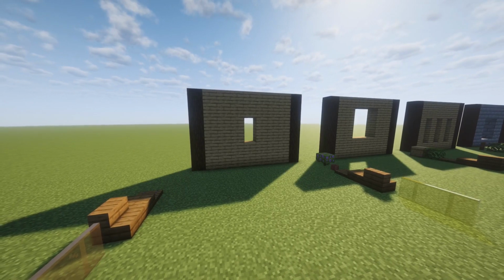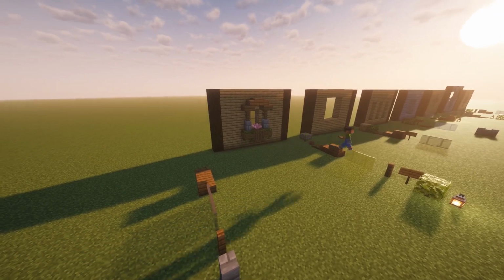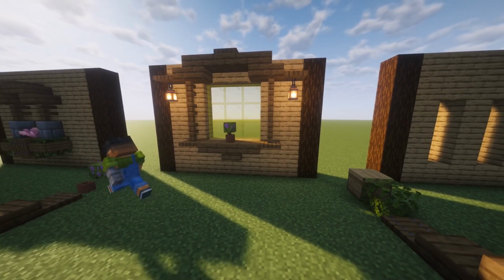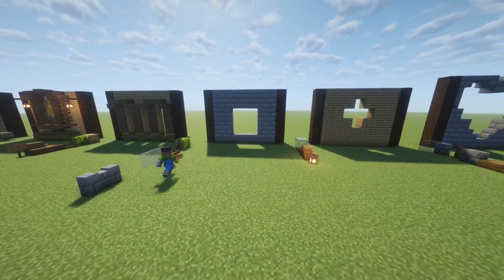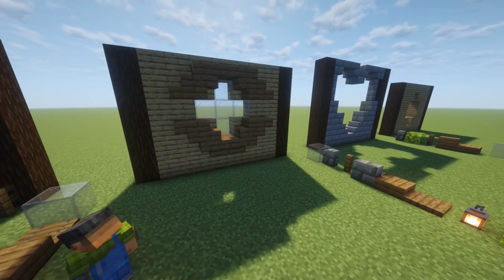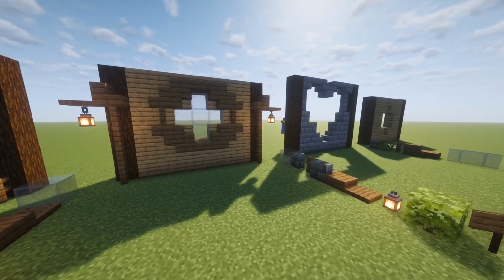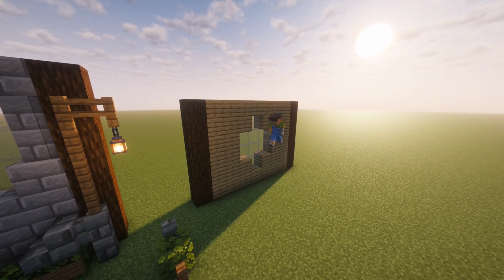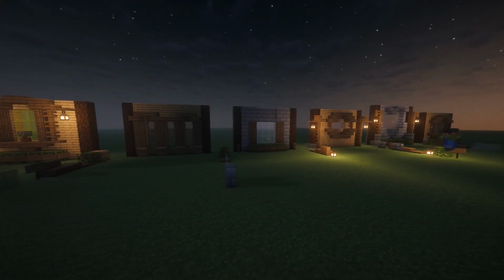How to Build in MineCraft | Windows